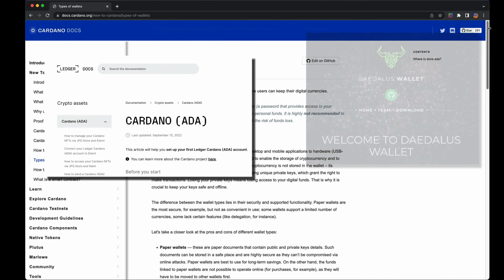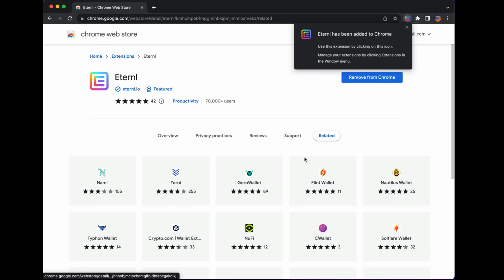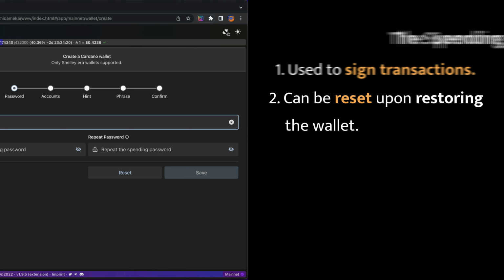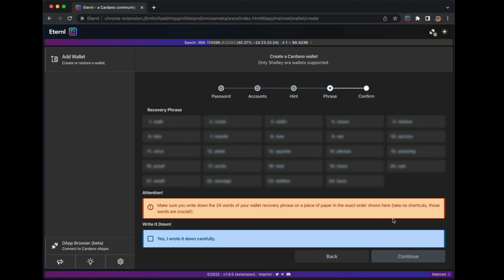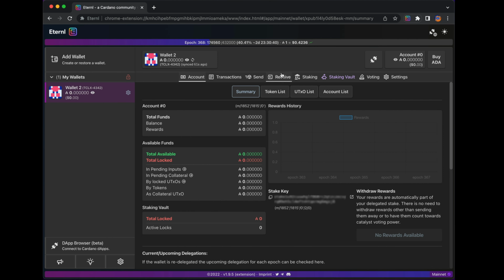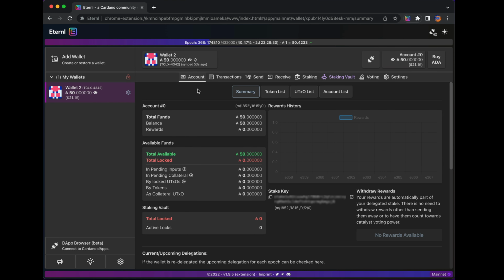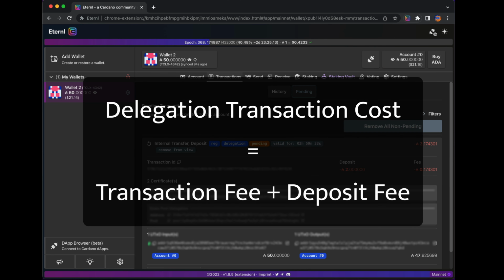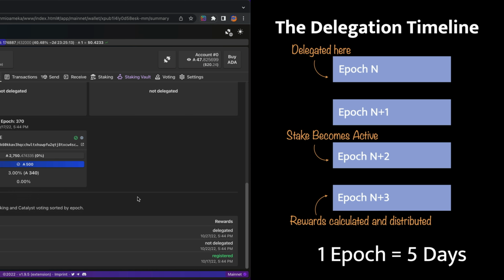How To Create A Cardano Wallet And Delegate To A Stake Pool Using Eternl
Learn how to use the Eternl light wallet to create a Cardano wallet and delegate to a Stake Pool